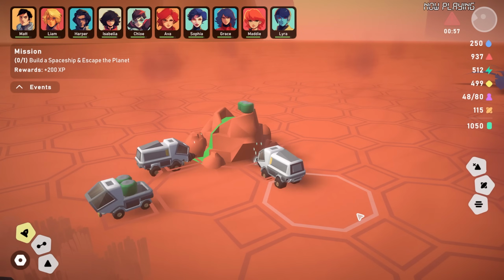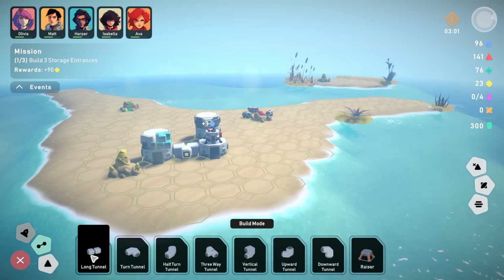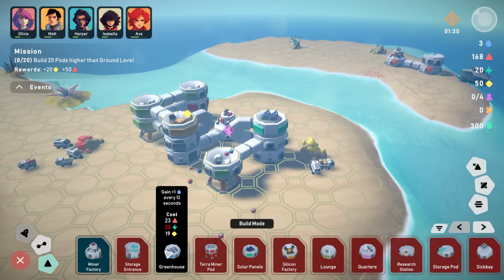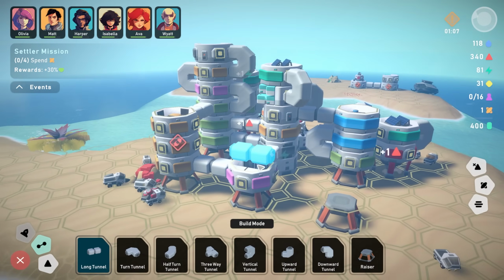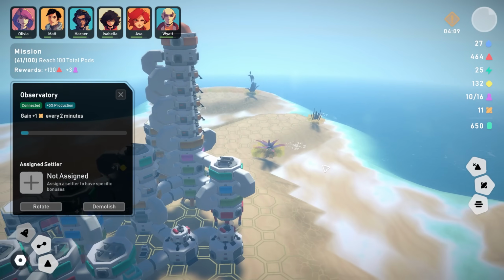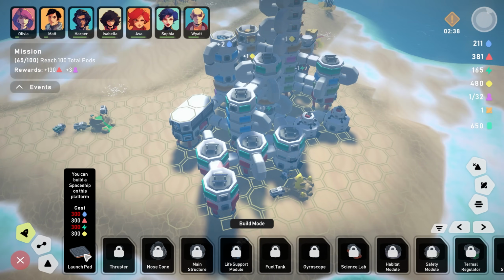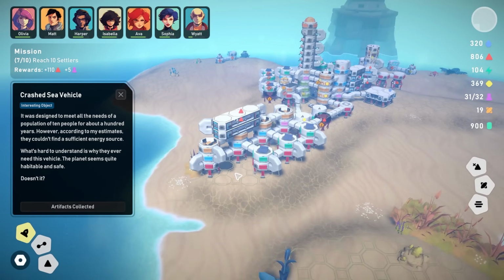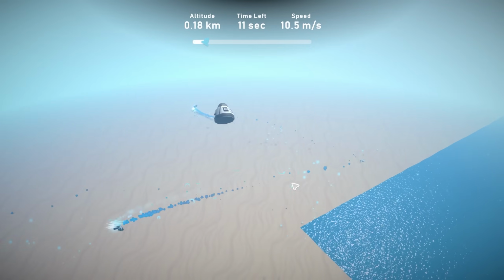Achieving orbit has never been this cute | Stellar Settlers